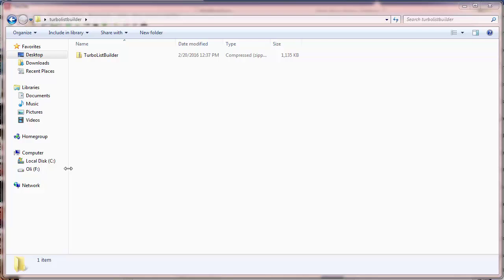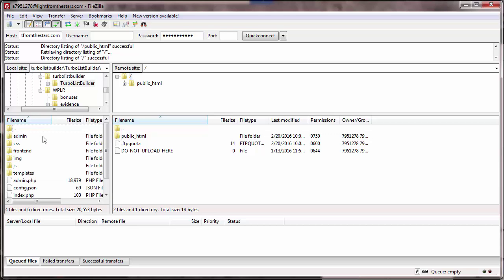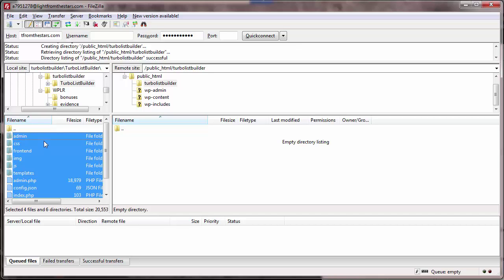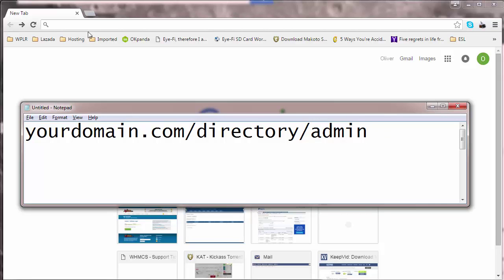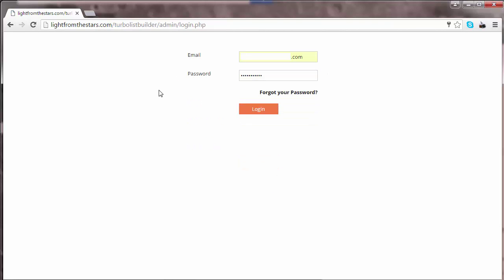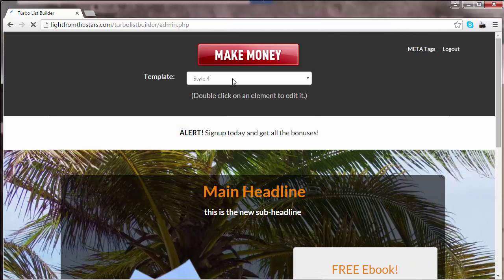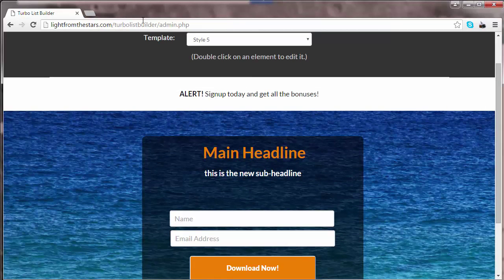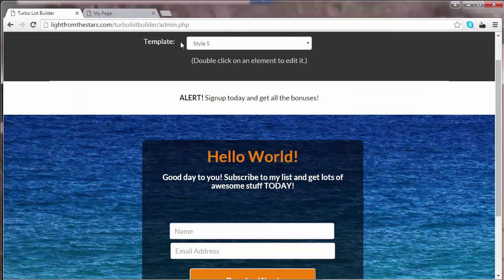ThunderTurbo ListBuilder Tutorial